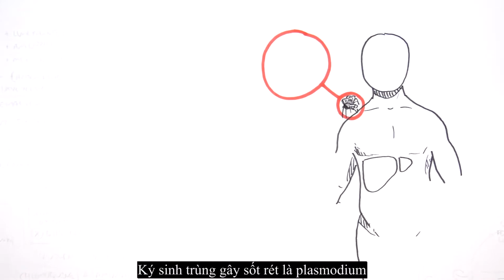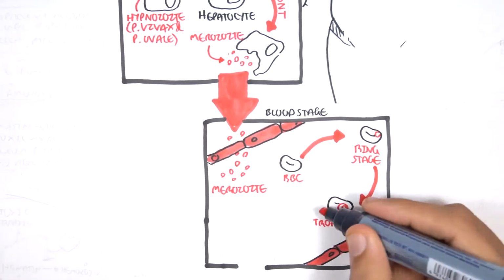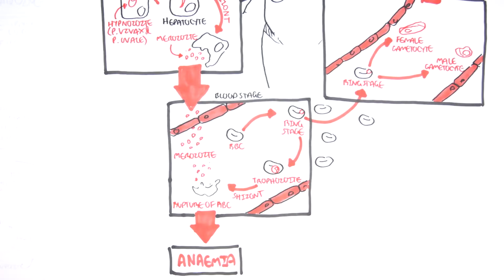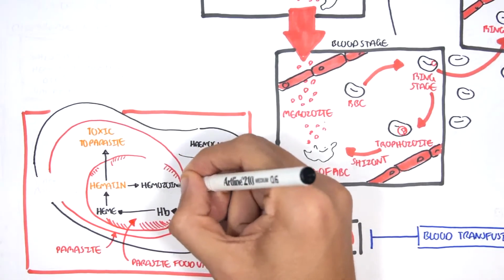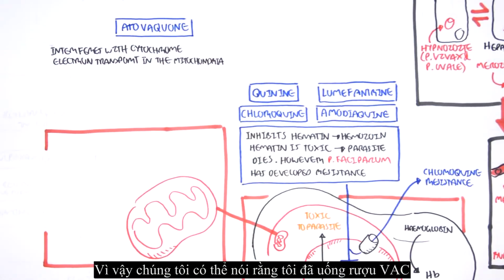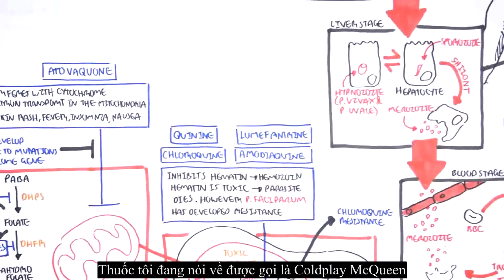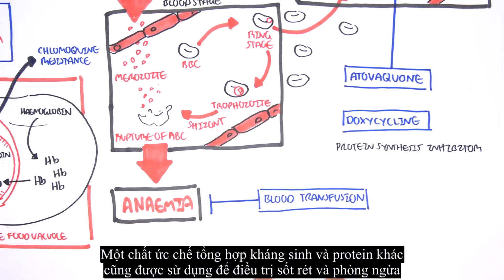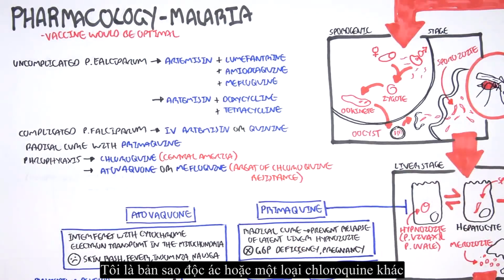Bài 15: Thuốc sốt rét